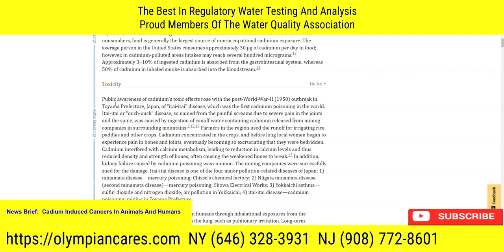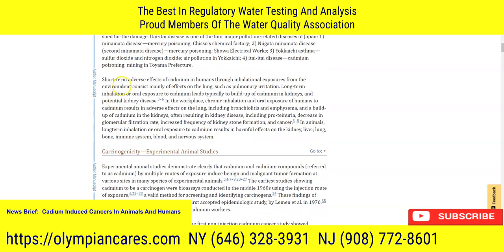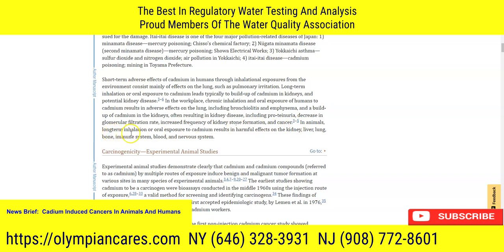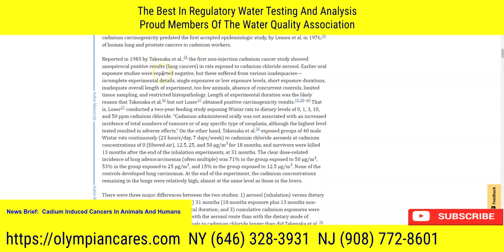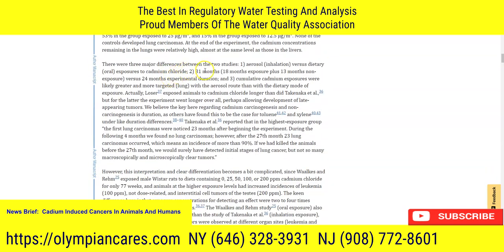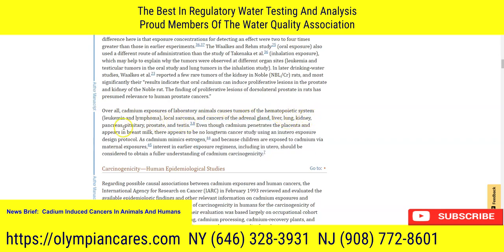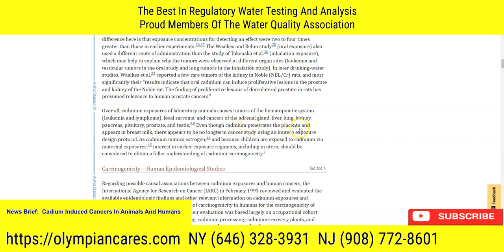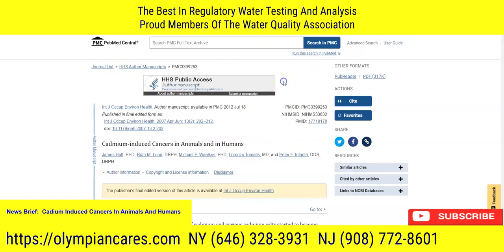NY and NJ Water Testing- Cadmium Induced Cancers In Animals And Humans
NY and NJ Water Testing
Olympian Water Testing Services is the company you can rely on for your required lead in water testing. Established 1991

NYC oldest and most reliable drinking water laboratory testing service for lead.
We serve schools, Pre k - 12, Charter schools, Public schools, Private Schools, Day Care as well as office space and residential water testing projects within NYC, the five boroughs, Brooklyn NY, Queens NY, the Bronx, NY, Staten Island NY, Yonkers NY, Nassau County NY, Manhattan NY, NY and NJ Water Testing

We test for all chemicals, heavy metals, bacteria and contaminants through our ELAP certified labs.

Olympian Water Testing of Brooklyn NY

Olympian Water Testing of Queens NY

Olympian Water Testing of Staten Island NY

Olympian Water Testing of Manhattan NY - NYC

NY and NJ Water Testing Since 1991
Olympian Water Testing

Cadmium is a naturally occurring metal that is found in the earth's crust, and is often found in rocks, soil, and minerals. It is also a by-product of industrial processes, such as mining, smelting, and burning of fossil fuels. While cadmium is not considered to be a highly toxic element, exposure to high levels of cadmium can have serious health effects, including cancer.

In animals, cadmium has been found to cause cancer in several different organ systems. Studies have shown that cadmium exposure can lead to lung cancer in rats and mice, as well as prostate cancer in rats. Additionally, cadmium has been shown to increase the incidence of kidney cancer in rats and mice, and to cause liver cancer in mice.

In humans, cadmium exposure has also been linked to an increased risk of cancer. Studies have shown that people who have been exposed to high levels of cadmium, such as those living near smelters or mines, have a higher risk of lung cancer. Additionally, cadmium exposure has been linked to an increased risk of kidney and prostate cancer.

The mechanism by which cadmium causes cancer is not fully understood. However, it is believed that cadmium can damage DNA and other genetic material, leading to mutations that can lead to the development of cancer. Additionally, cadmium can disrupt normal cell signaling, leading to the formation of abnormal cells.

The World Health Organization (WHO) has classified cadmium as a human carcinogen. The International Agency for Research on Cancer (IARC) has also classified cadmium as a Group 1 carcinogen, which means that there is enough evidence to conclude that it can cause cancer in humans.

To minimize the risk of cancer associated with cadmium exposure, it is important to reduce exposure to cadmium as much as possible. This can be done by limiting the use of cadmium-containing products, such as certain types of batteries and pigments, and by taking steps to reduce exposure to cadmium in the workplace. Additionally, people who live near smelters or mines should be aware of the potential risks associated with cadmium exposure and take steps to protect themselves.

Overall, cadmium is considered to be a potent carcinogen, with the ability to cause cancer in both animals and humans. Despite the fact that the exact mechanism by which cadmium causes cancer is not fully understood, research has established that exposure to high levels of cadmium can lead to an increased risk of cancer in several different organ systems. In order to minimize the risk of cancer associated with cadmium exposure, it is important to reduce exposure to cadmium as much as possible.